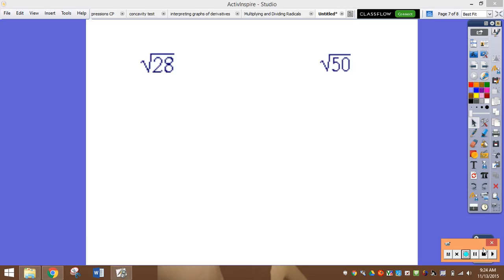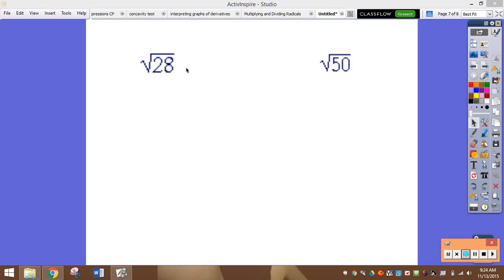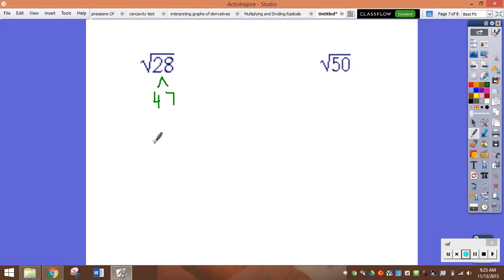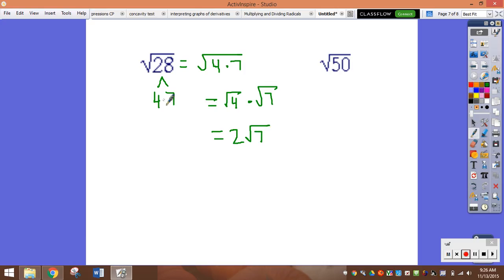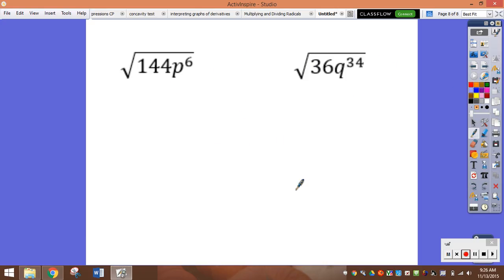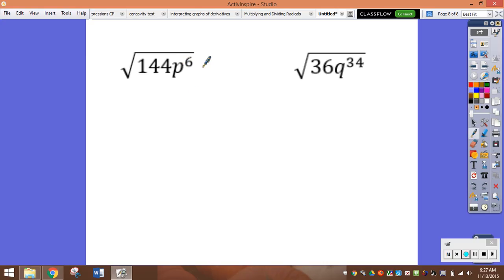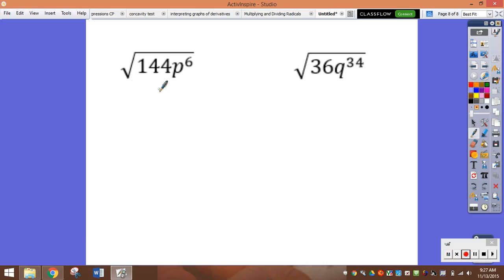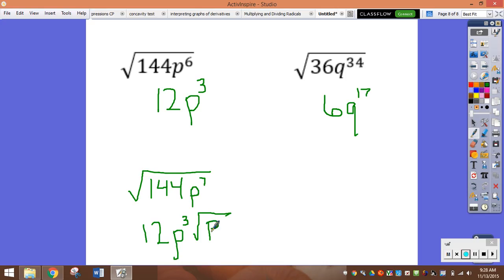simplifying square roots